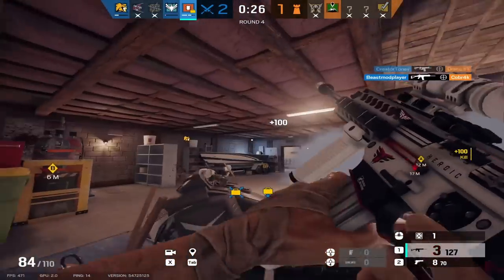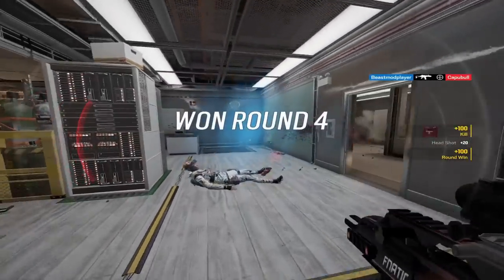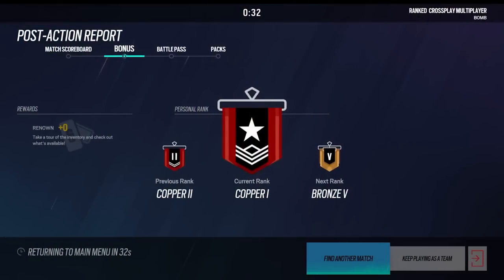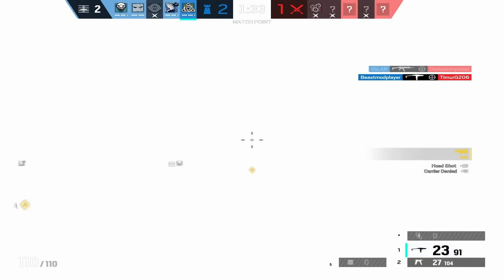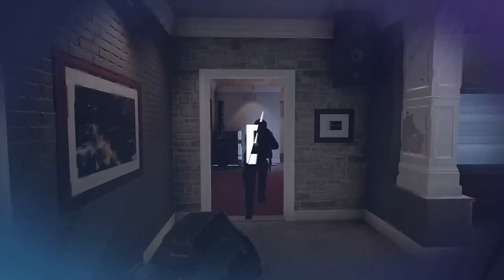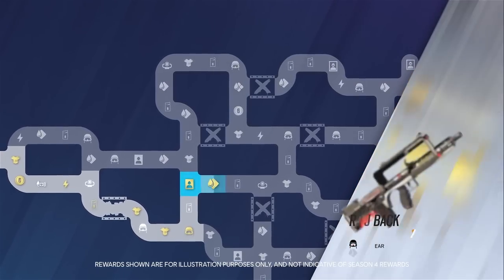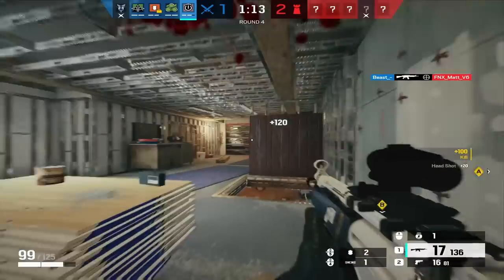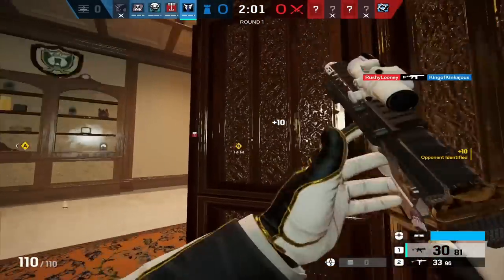5 Features Ubisoft *NEEDS* To Remove From R6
In today's video, I'll be discussing 5 things that I think Ubisoft should just remove from the game outright. Hopefully you enjoy!

🔥PC Hardware🔥

CPU: Intel I9 13900k
GPU: RTX 4090
Motherboard: Asus ROG Strix Z790-E Gaming Wifi
CPU Cooler: Corsair 360mm H150i AIO
RAM: 64 GB DDR5 5600Mhz G.Skill Flare X5
Power Supply: Corsair RM1000x

💪Peripherals💪

Mouse: Logitech G Pro X Superlight (Super Glide Skates)
Keyboard: Corsair K68 RGB
Headphones: Hyper X Cloud 2
Mic: Blue Yeticaster

Timestamps:

00:00 - Intro
00:21 - 1.5 Sight
01:48 - Ranked 2.0
03:35 - Battlepass Rework
05:14 - Blackbeard
06:41 - Shattered Glass Rework
08:06 - Outro